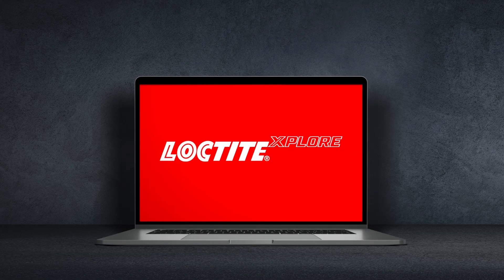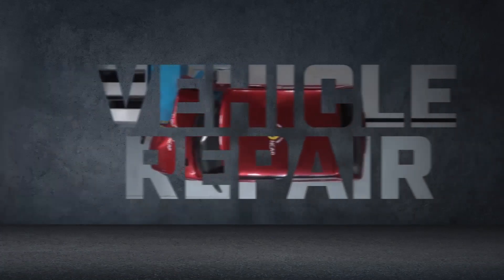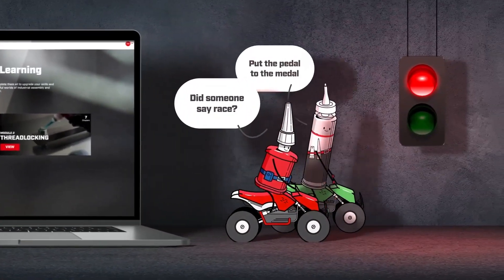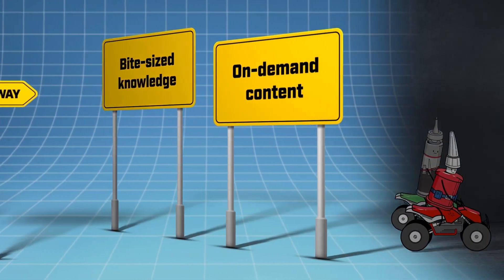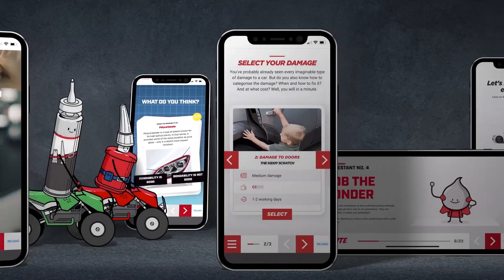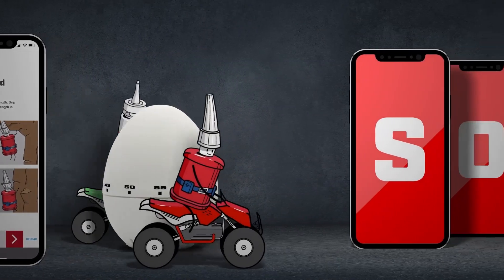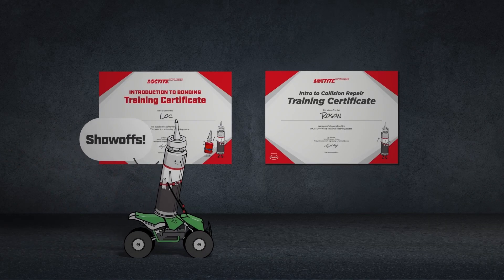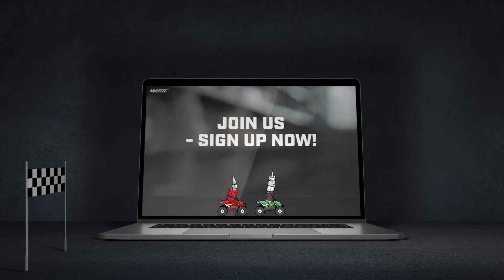Tanuljon ingyenesen, új ragasztástechnikai moduljaink már elérhetőek a LOCTITE® XPLORE felületünkön!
Örömmel jelentjük be, hogy a LOCTITE® XPLORE két vadonatúj modullal bővült: ""Bevezetés a ragasztásba"" és ""Bevezetés az ütközés utáni javításba"" témákkal.  A modulok jelenleg angol nyelven érhetőek el.

A LOCTITE® XPLORE e-learning platformot azzal a céllal hoztuk létre, hogy az összeszereléssel, karbantartással és járműjavítással foglalkozó szakembereket még több szakirányú információval támogassuk. A LOCTITE® XPLORE segít, ha a ragasztók világát szeretné jobban megismerni. Megújult felülettel jelentősen leegyszerűsítettük a tanulási folyamatot.

A tartalom több, mint 65 év alatt felhalmozott gyakorlati tapasztalaton és tudáson alapul - mely 100%-ban ingyenes, gyors és hiteles. Csak annyit kell tennie, hogy kiválaszt egy modult, és mindössze 15 perc alatt friss tudáshoz juthat az adott témával kapcsolatban. Reméljük, hogy annyira élvezni fogja a LOCTITE® XPLORE-val való tanulást, mint mi!

Regisztráljon néhány egyszerű lépésben, és találkozzon Loccal és Rosonnal, akik elkalauzolják a ragasztók világában